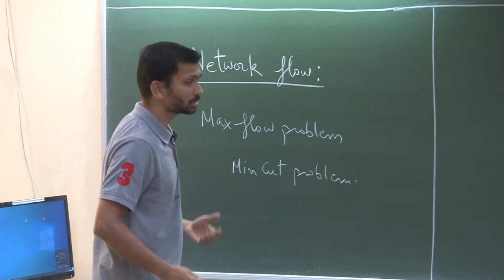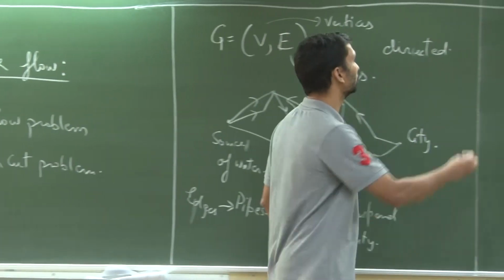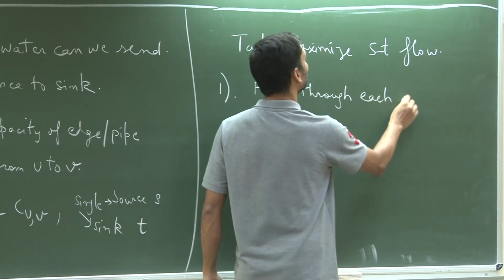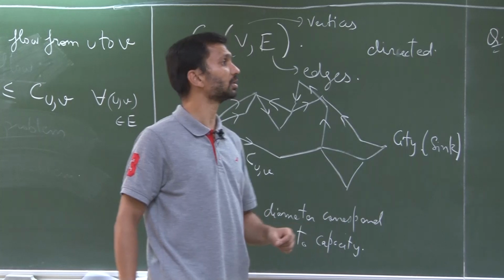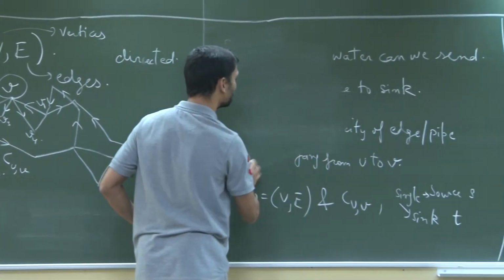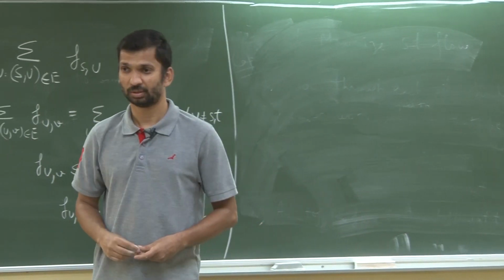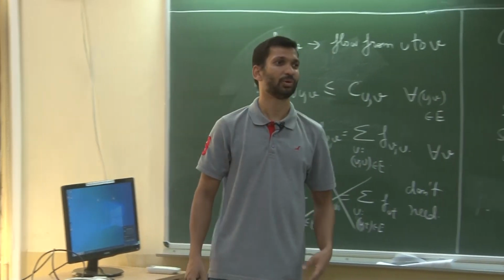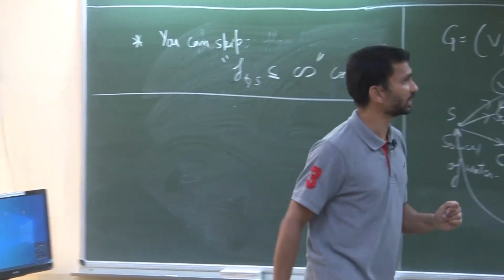Lecture 39 - LP for mass flow problem